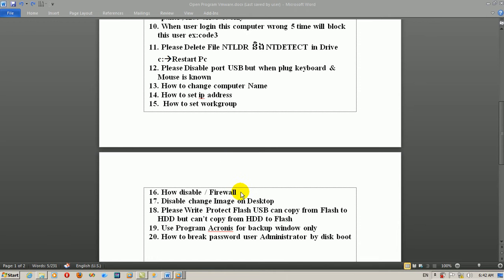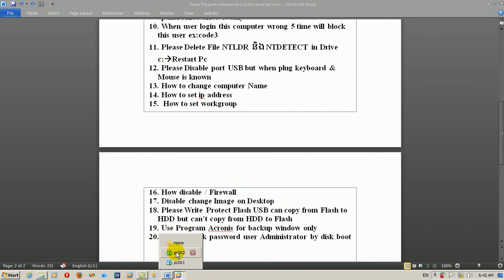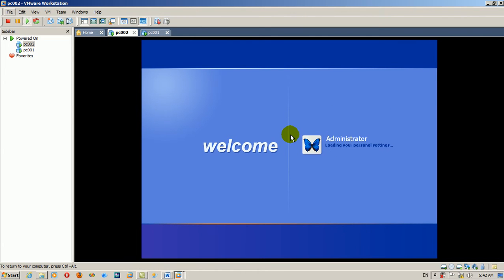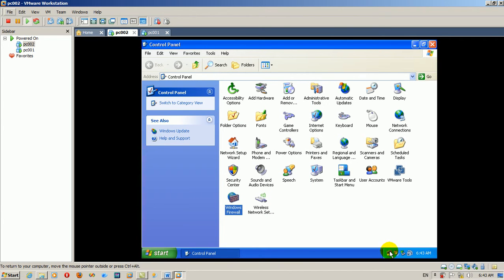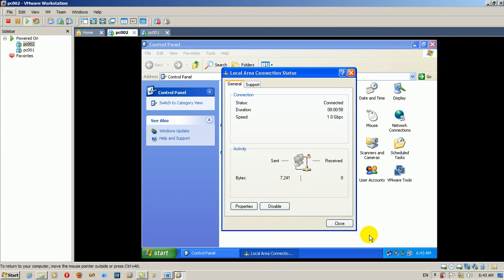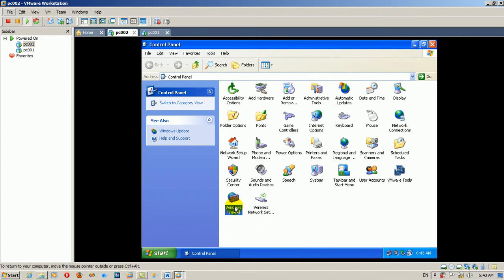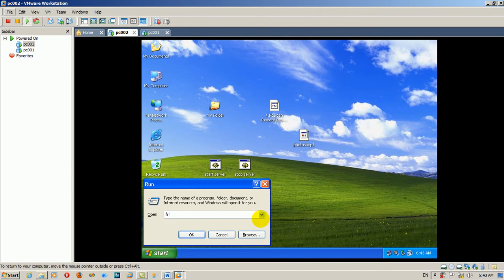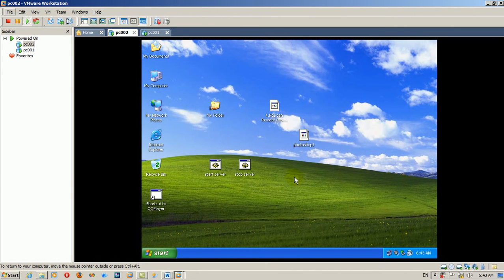16 How to disable Firewall